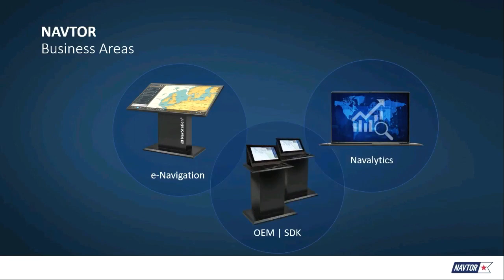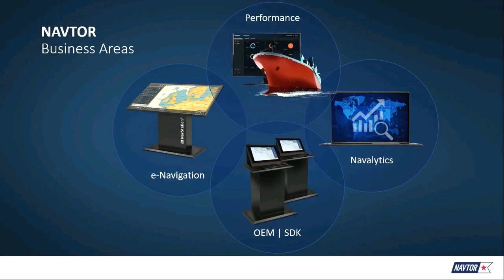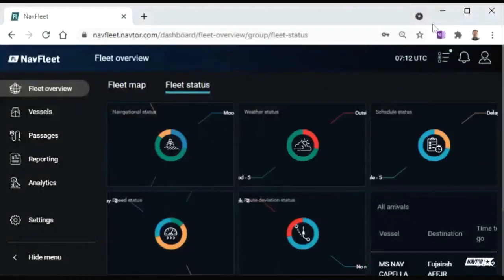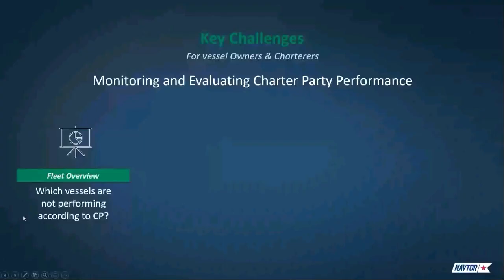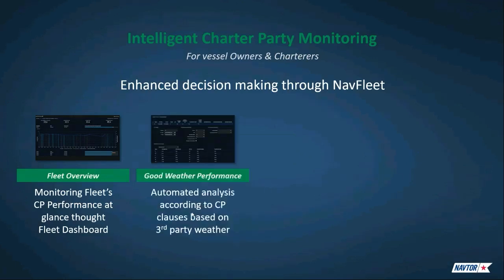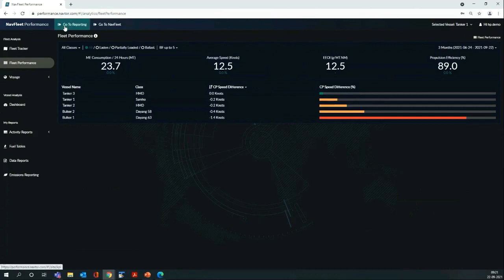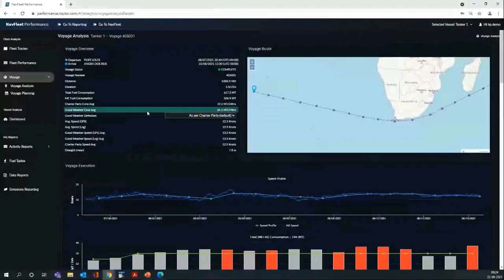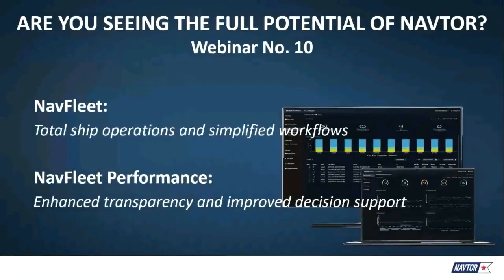Webinar 10 - NavFleet and Intelligent Charter Party Performance Monitoring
This webinar focus on NavFleet and how you can stay ahead of the game with the Charter Party Performance Monitoring.

In NavFleet you will have the tools to analyse your vessels voyages including detailed reports and recommendations.
In upcoming webinars, we will focus on other areas of the NavFleet platform and how it can solve some of the biggest challenges we face in our industry.

AGENDA

Webinar host - Richard A.D. Northover, Managing Director NAVTOR UK

Welcome by Børge Hetland, Chief Commercial Officer NAVTOR

Introduction to NavFleet - with Arild R Sæther, Chief Business Development Officer NavFleet

Intelligent Charter Party Performance Monitoring - by Jacob Clausen, Managing Director Denmark